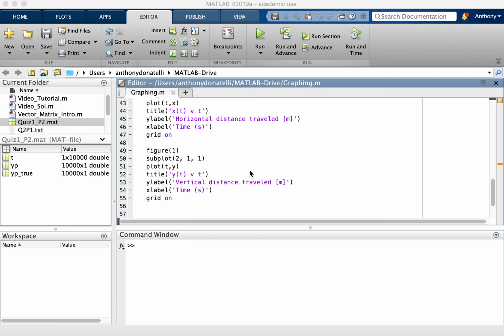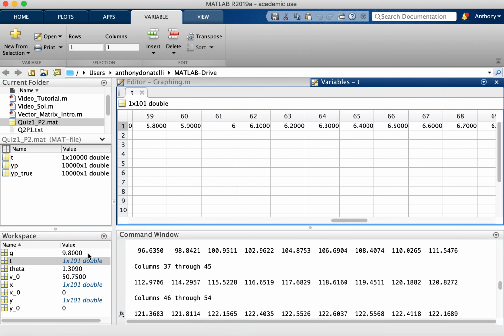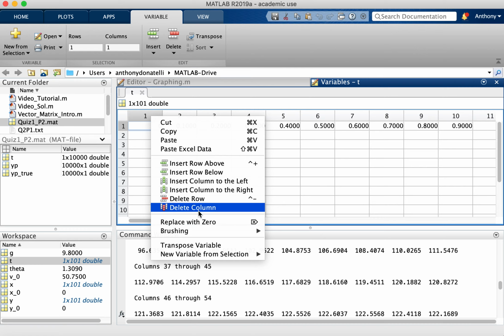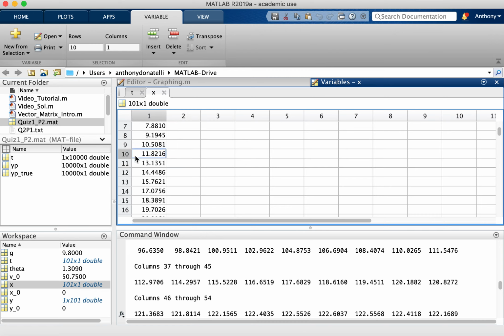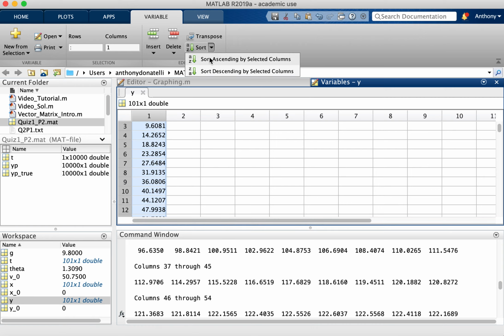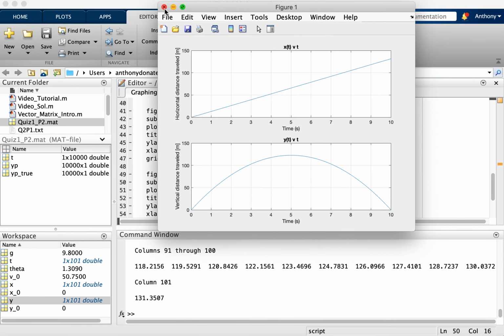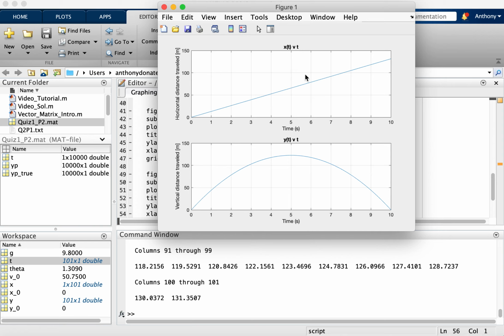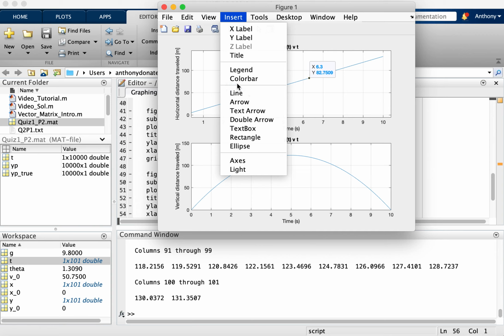MATLAB Tutorial: Data Analysis of Graph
How to analyze data with different commands and functions in MATLAB from a graph